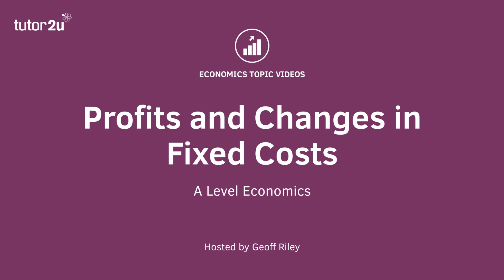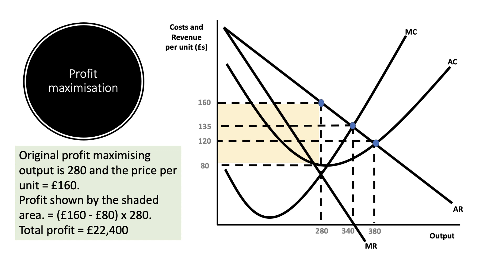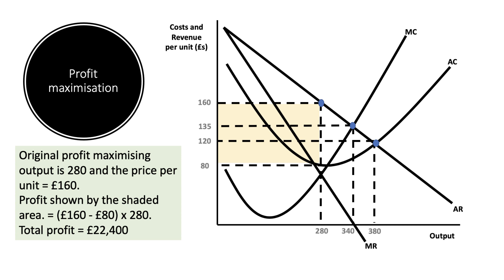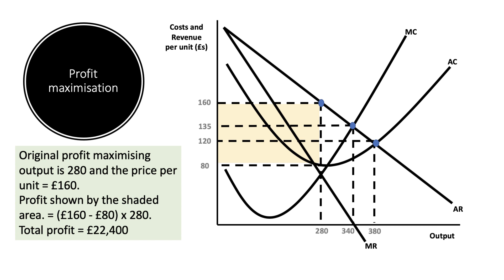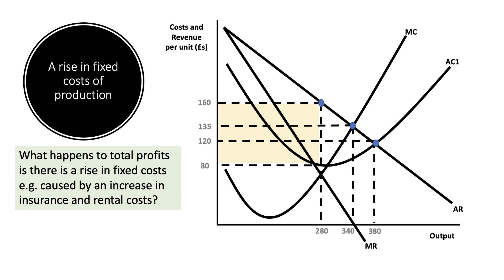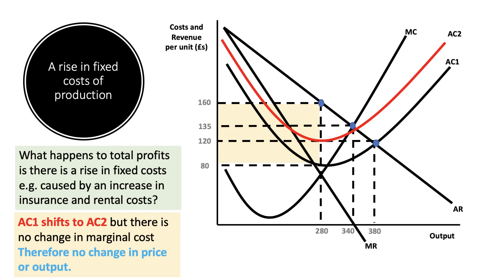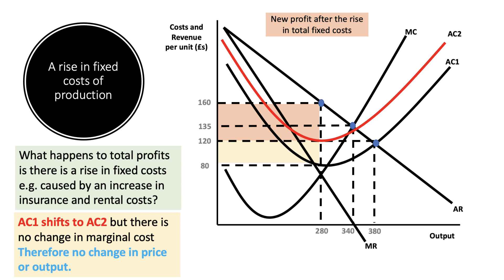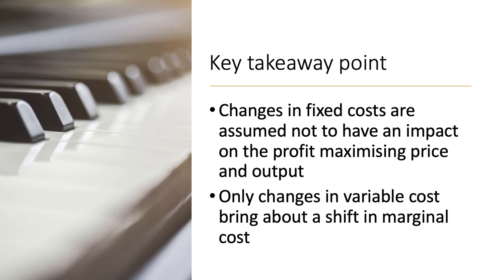Profits and Changes in Fixed Costs I A Level and IB Economics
​In this video we work through a numerical example of how a change in a firm’s fixed costs of production affects their profitability.